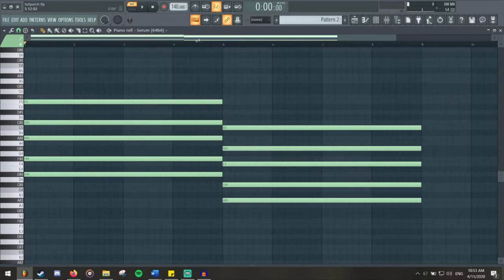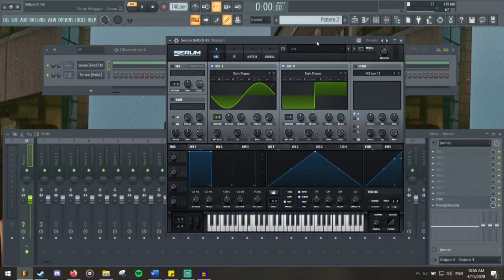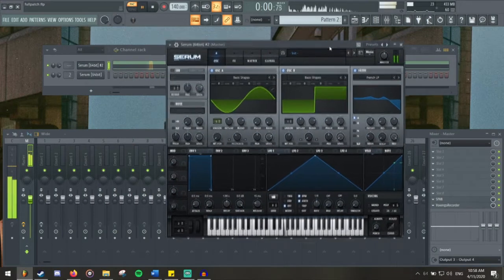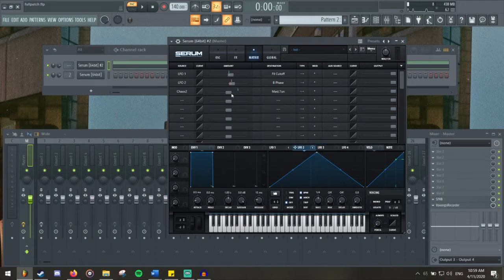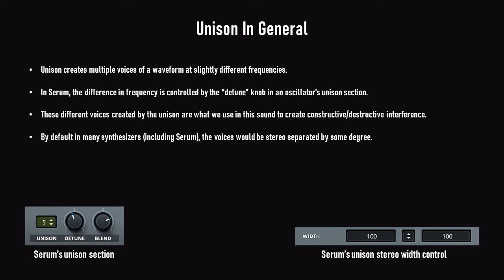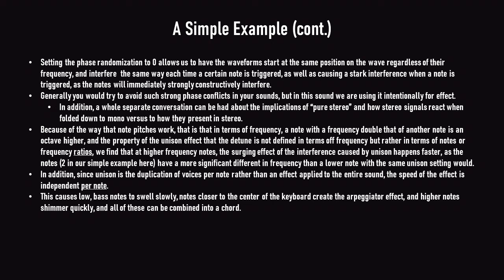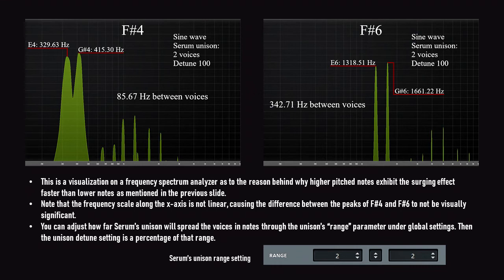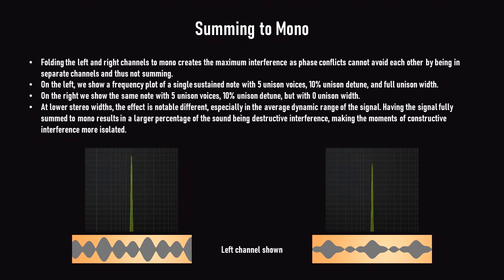Creative Unison Interference In Serum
this is kinda just me rambling about waveforms for 15 minutes

accidentally recorded my computers audio at a super low bitrate so all the high frequencies coming from serum sound pretty bad, and also managed to record everything really low-res, sorry about that!